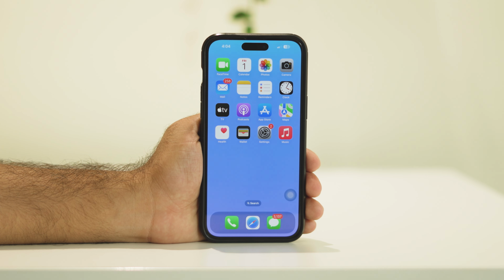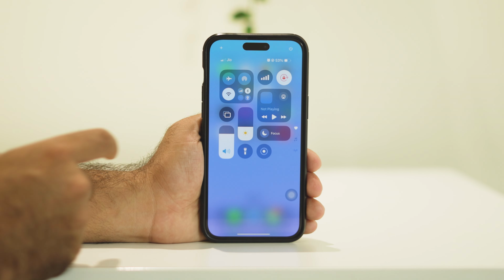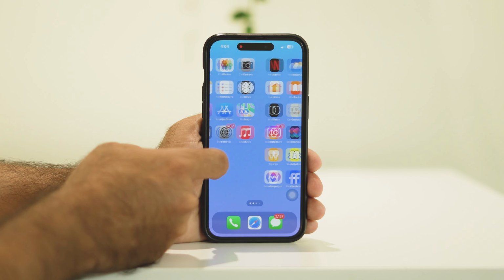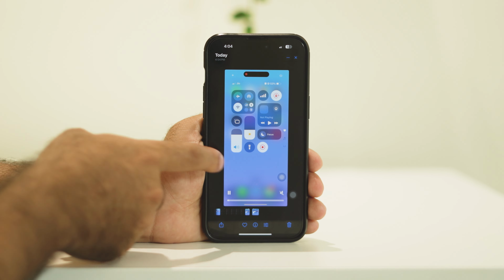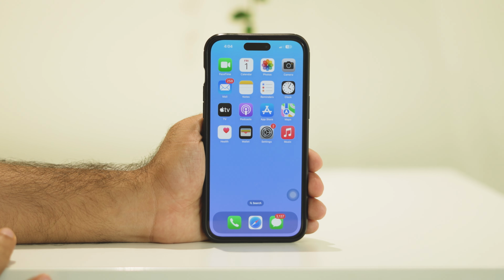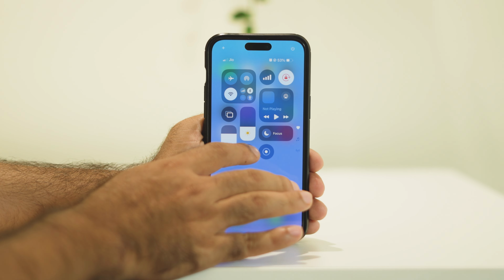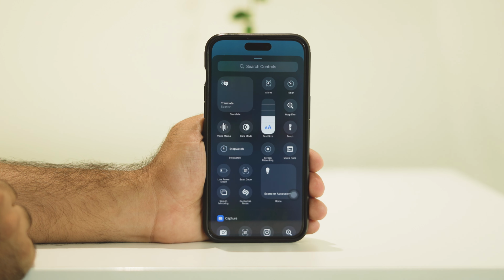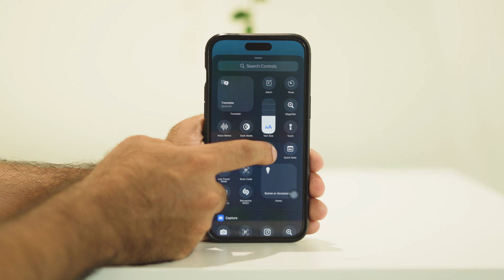iPhone 16 Pro & iPhone 16 Pro Max : How to Screen Record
In this easy-to-follow tutorial, discover how to screen record on the iPhone 16 Pro and iPhone 16 Pro Max. Whether you need to capture important information, share your screen, or save a memorable moment, we'll guide you through the quickest and simplest methods. This guide is ideal for beginners and anyone upgrading to the iPhone 16 series!

how to screen record on iphone 16 pro
screen record on iphone 16 pro max
screen record for iphone 16 pro max
how to enable screen record iPhone 16 pro